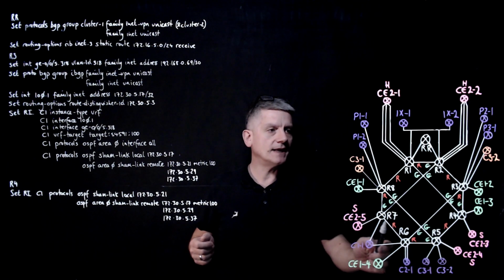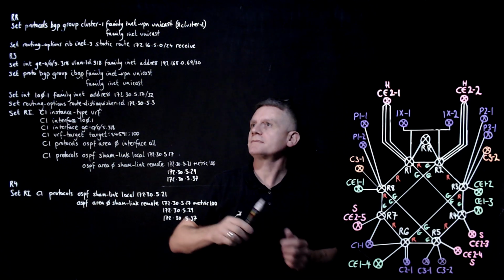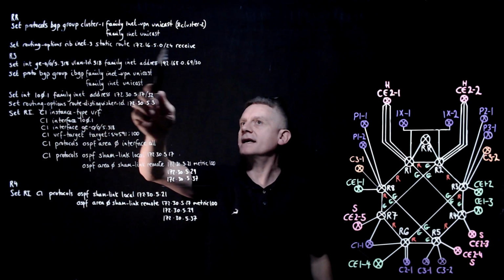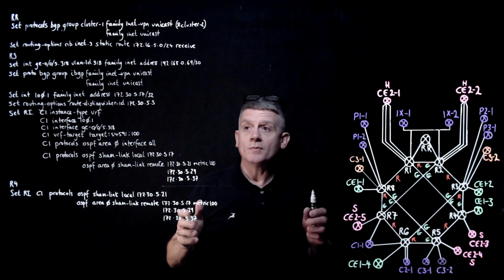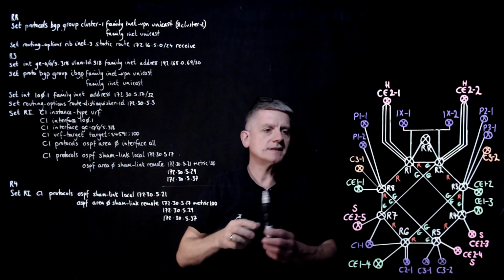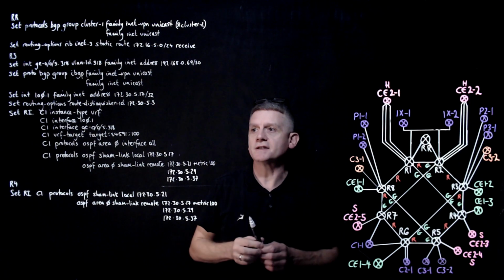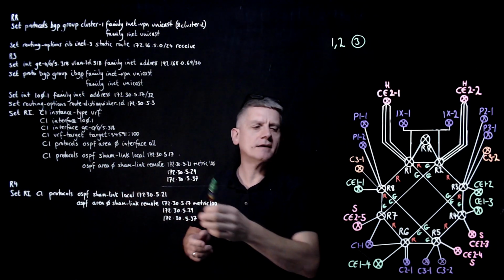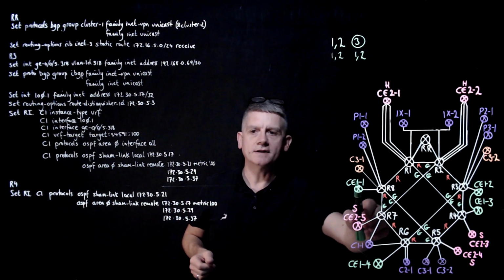JNCIE Primer CH5 L3VPN 5 Sham-links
Juniper JNCIE Primer CH5 L3VPN 5 Sham-links